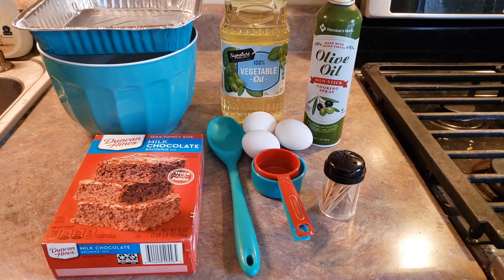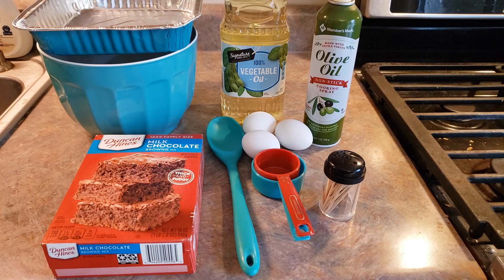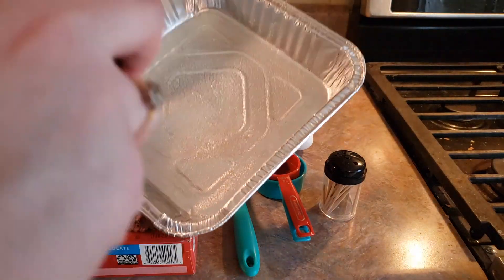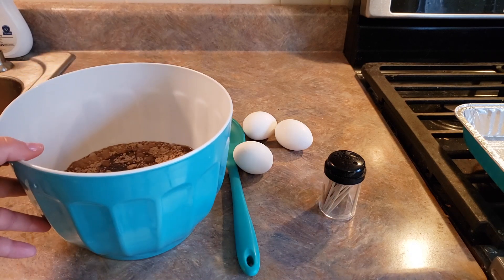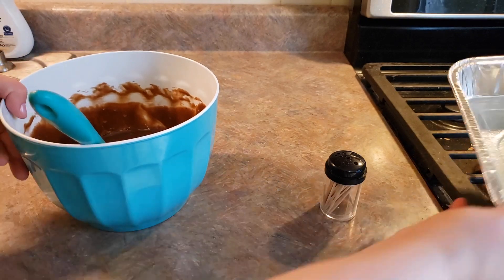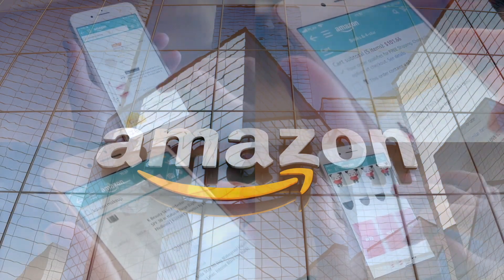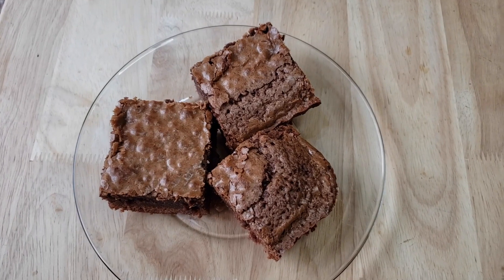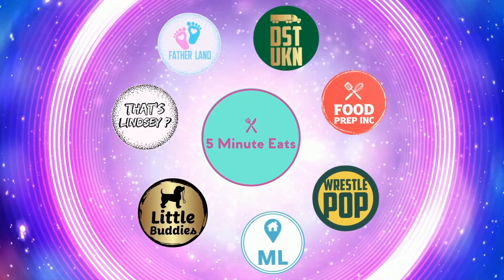How To Make Duncan Hines Milk Chocolate Brownie Mix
How To Make Duncan Hines Milk Chocolate Brownie Mix. Tags: Duncan Hines Brownie Mix Milk Chocolate, Duncan Hines Milk Chocolate Brownie Mix Instructions, Duncan Hines Brownie Mix Cooking Instructions, Duncan Hines Brownie Mix Dark Chocolate Fudge, Duncan Hines Brownie Mix Chewy Fudge, Duncan Hines Brownie Mix Double Fudge, Duncan Hines Brownie Mix California Walnut, Duncan Hines Brownie Mix Salted Caramel, Duncan Hines Brownie Mix Caramel Turtle, Duncan Hines Brownie Mix Chocolate Peanut Butter, Duncan Hines Brownie Mix Triple Chocolate Chunk.

Watch the review here - Video coming soon, follow 5 Minute Eats

SHOP THIS VIDEO
Duncan Hines Brownie Mix
Mixing Bowl
Mixing Spoon
Disposable Baking Pan
Measuring Cups